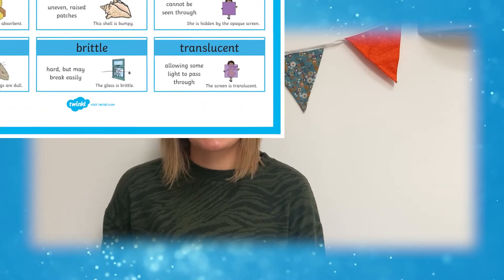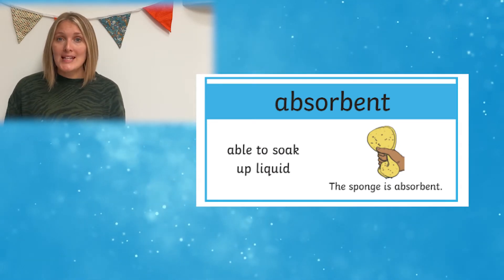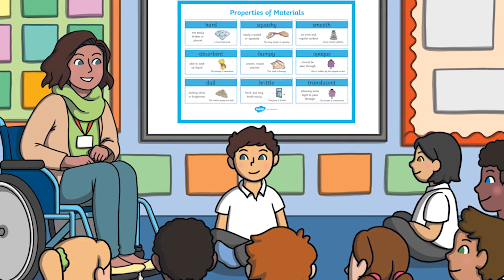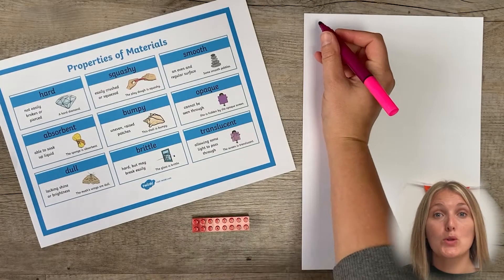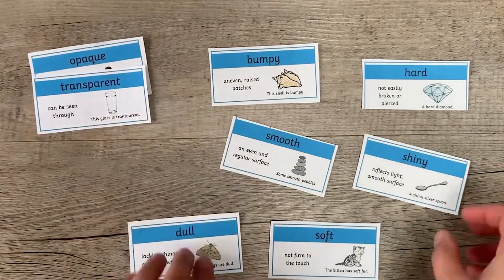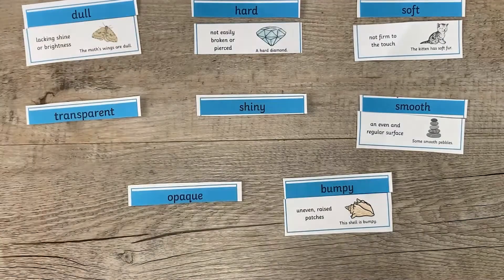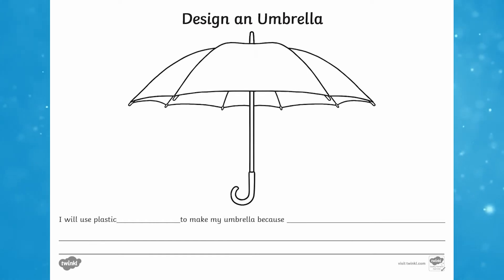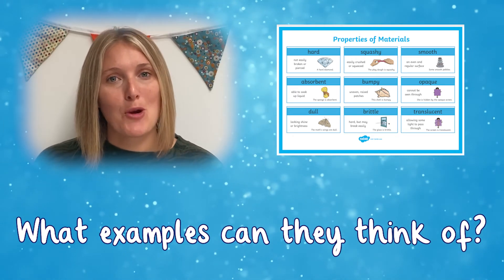Using Posters to Teach Properties of Materials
Join Catherine, one of our in-house Twinkl teachers, as she demonstrates the many ways you can use this Properties of Materials poster

Properties of materials are key vocabulary in KS1 Science and these posters are fantastic to support children's understanding.

0:00 Intro
0:23 A close look at the properties of materials poster
0:44 Using the posters before a science topic
0:58 Ways to use the posters during a Materials topic
2:06 Using the posters to assess learning
2:19 Thanks for watching!

Click the link above to download the resource today!